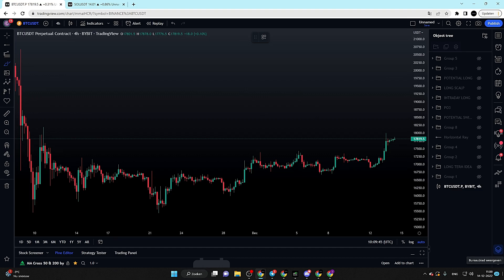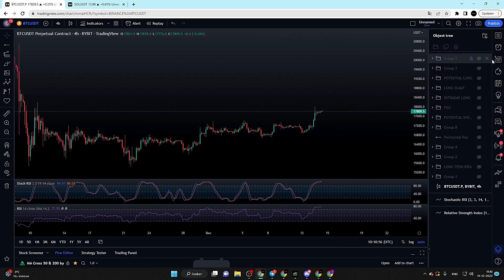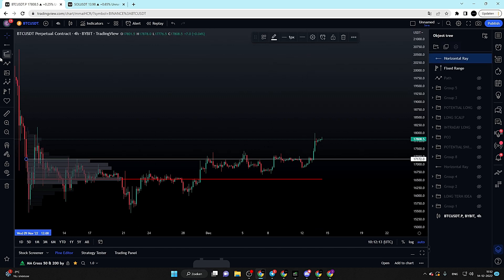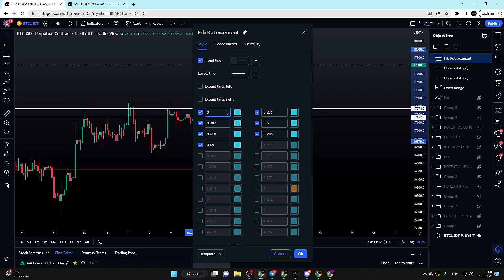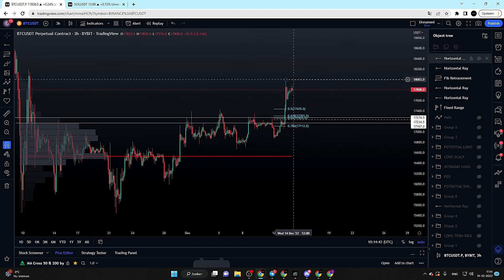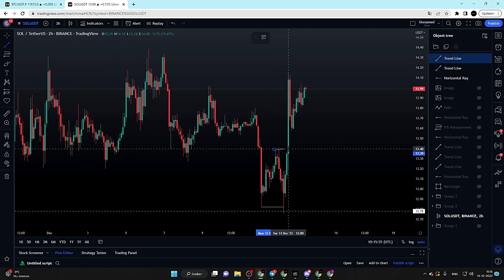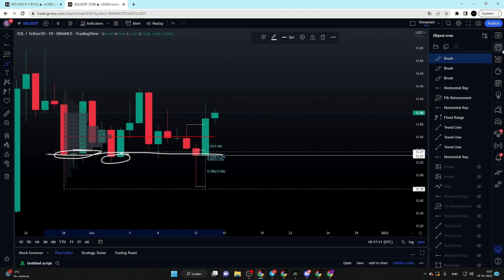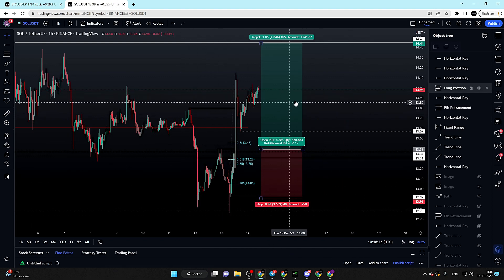FOMC TODAY! WILL THIS SEND BITCOIN TO $20,000?!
Hi there, we are Crypto Guru Network, a crypto trader community based in the Netherlands and I am here to help you. By providing updates on Bitcoin, altcoins and making educational video´s about trading I wanna help you to take the next step of becoming a professional trader.

Besides this Youtube channel I also run my own VIP-channel, where I give trade set-ups/ideas, educational content and teach everyone how to trade.

Before you listen to what I have to say: I am NOT a financial advisor and therefore not responsible for financial damage if you follow my analysis and trades. I am here to educate and give my opinion on the markets and share the moves I am making in the cryptocurrency market!